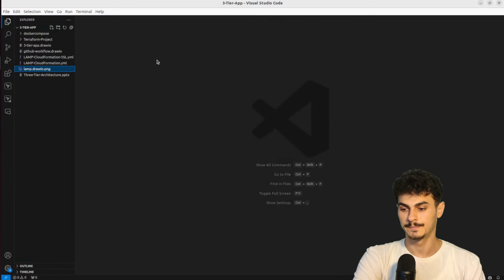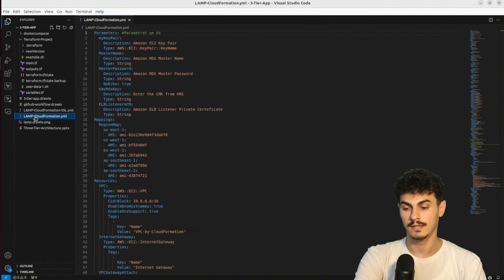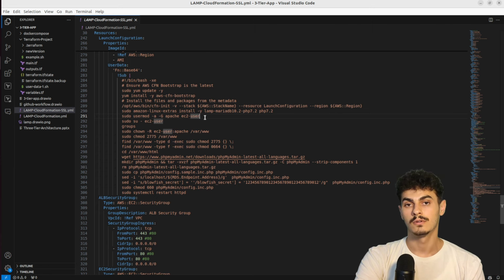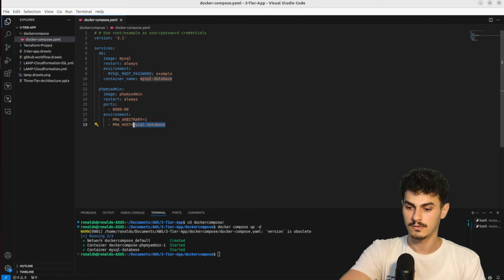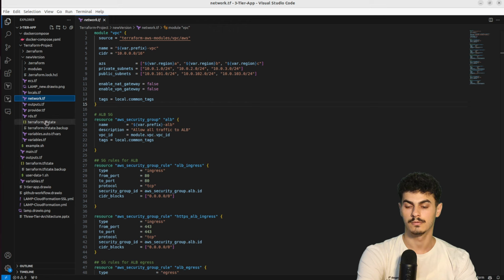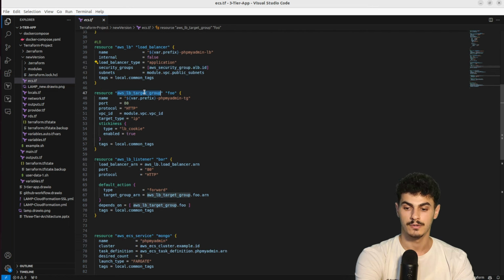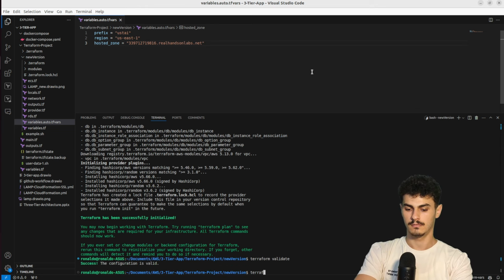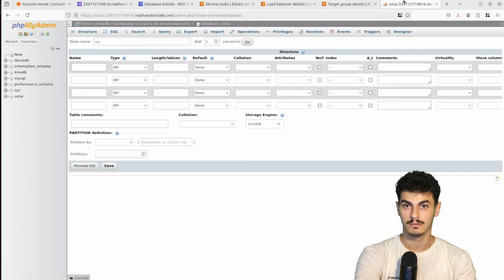How To Deploy LAMP Stack (with Terraform)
You will learn how to make CI/CD Pipelines using GitHub Actions and Lambda pipelines.

Description
- What is a Two-tier and Three-tier application
- How to deploy LAMP Stack using CloudFormation
- How I deployed my LAMP Stack 2.5 years ago
- Benefits of using docker images and docker compose
- How to deploy phpmyadmin on ECS Fargate
- New architecture for our LAMP Stack
- Deploying everything with Terraform

Timeline:
00:00 - Introduction
00:15 - Three tier vs Two tier
00:38 - My first project
01:20 - First architecture
02:23 - Old Terraform Code
03:58 - CloudFormation
05:24 - User-Data or Cloud-init
08:00 - Docker Compose
09:15 - Localhost phpmyadmin
10:19 - New Architecture Overview
11:48 - Terraform Configurations
17:15 - Deployment
18:42 - phpmyadmin overview
19:45 - Sticky Session ALB
21:02 - Recap